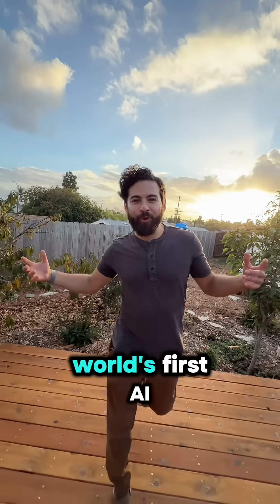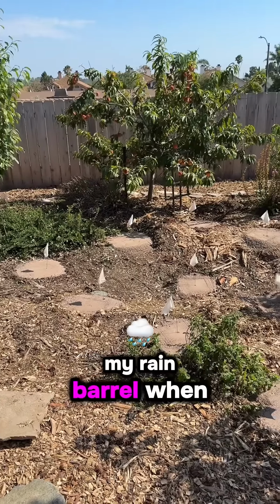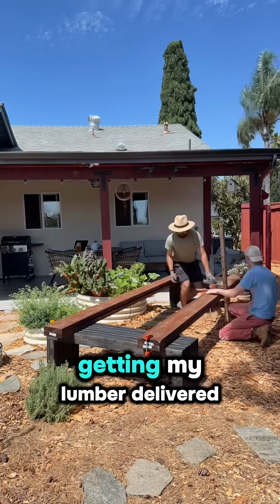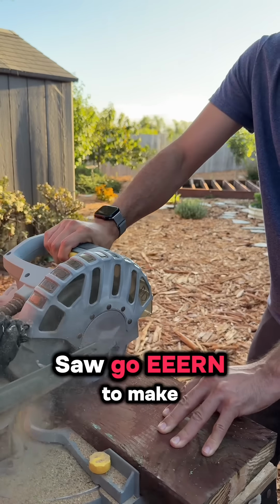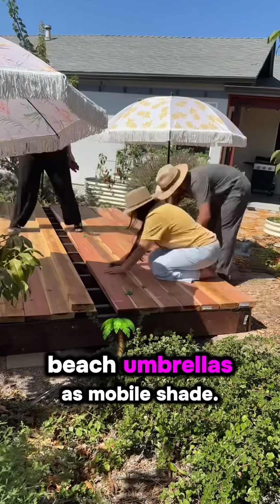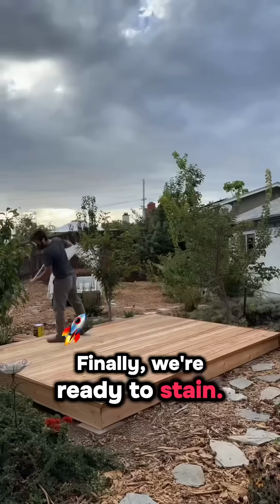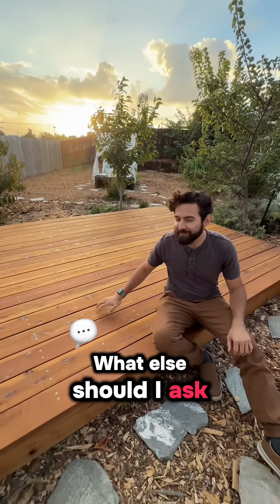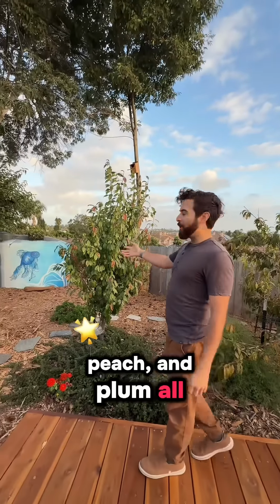What should I learn from ChatGPT next??